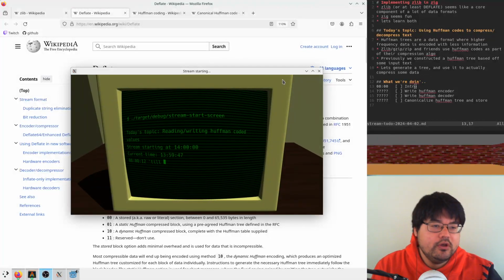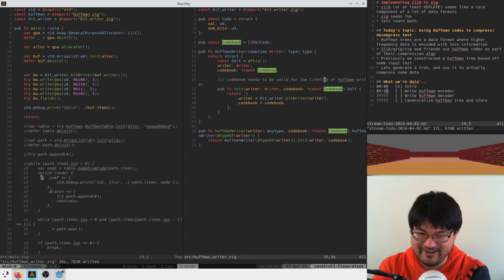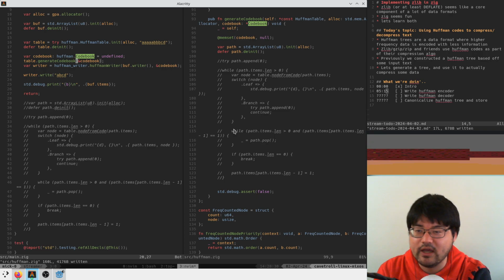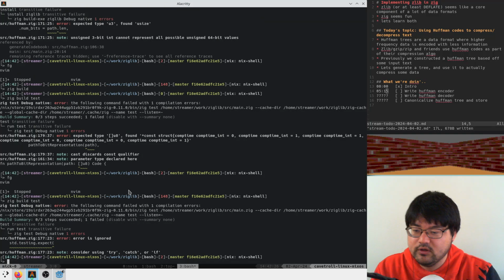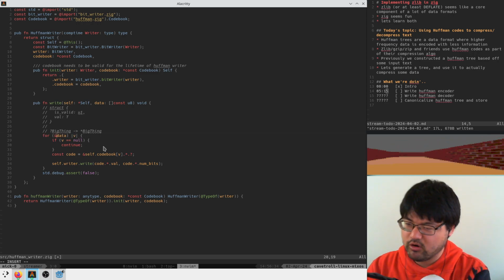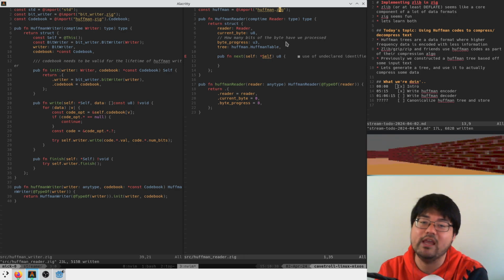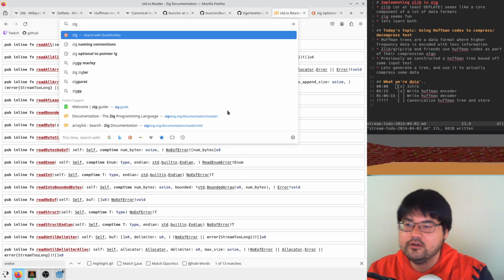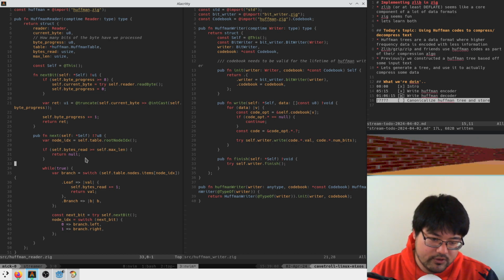Compressing and decompressing text with huffman coding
00:00 Intro
05:15 Write huffman encoder
01:06:15 Write huffman decoder